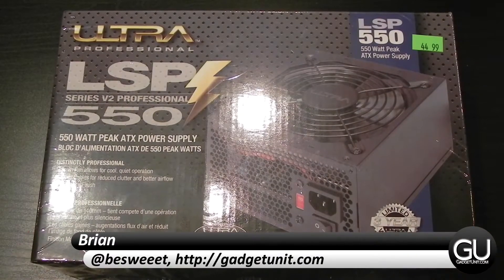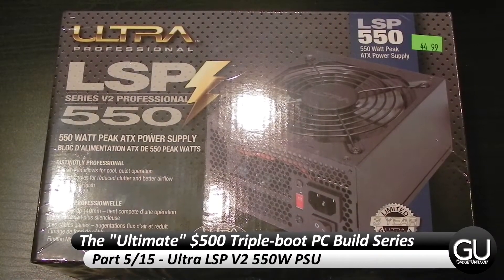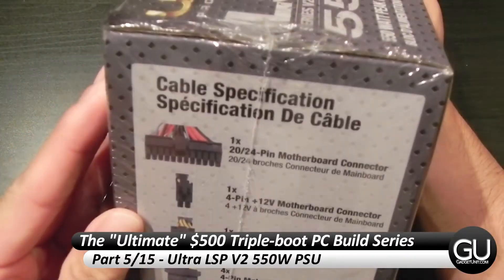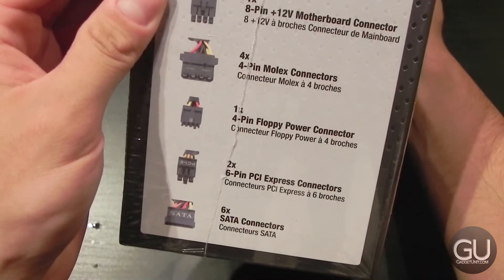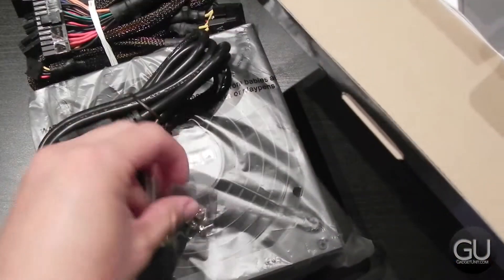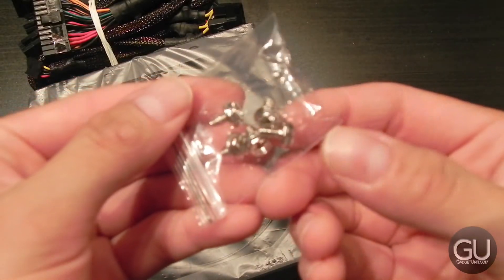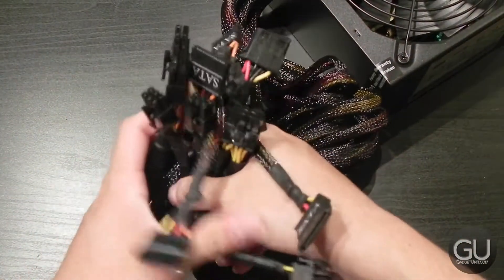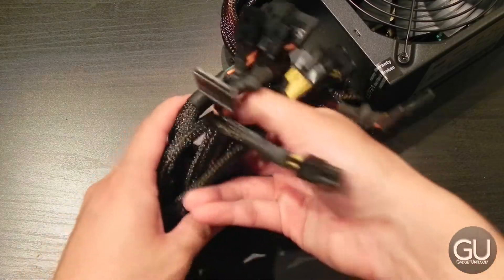[5/15] $500 Triple-boot PC/Hackintosh Build - Ultra LSP V2 550W PSU Unboxing & Overview